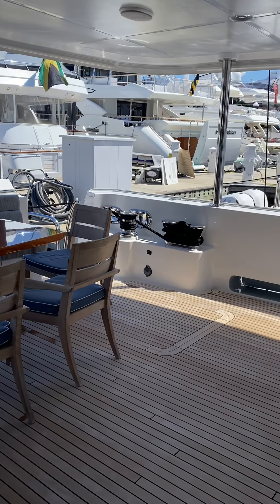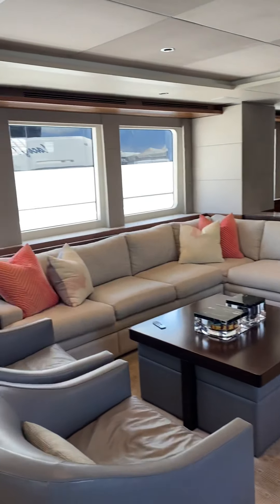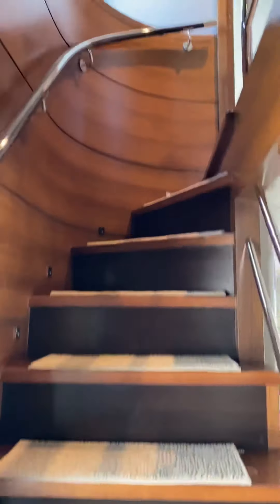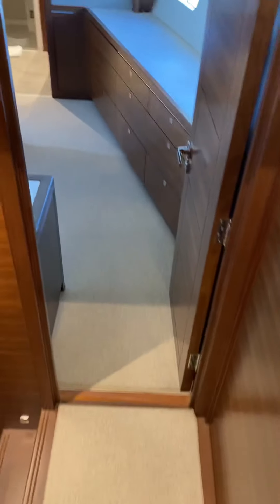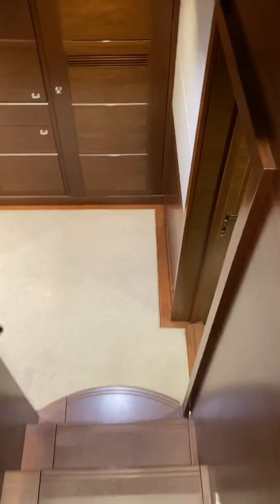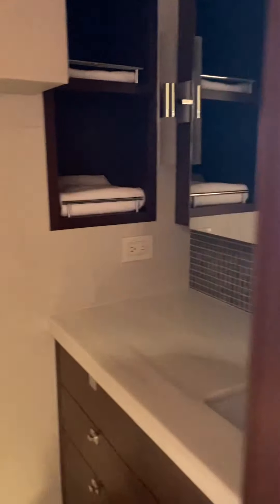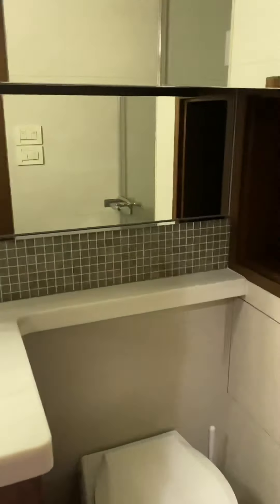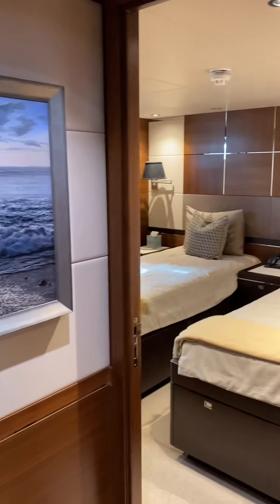Lacey Kay - Main Deck & Guest Cabins